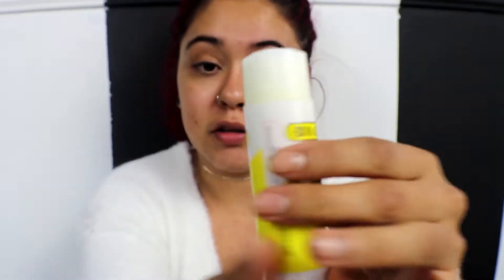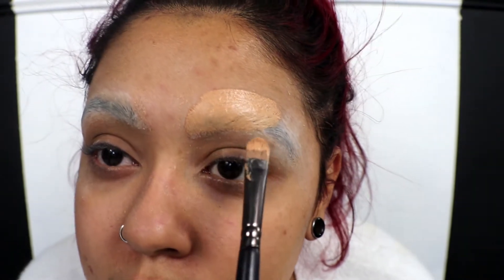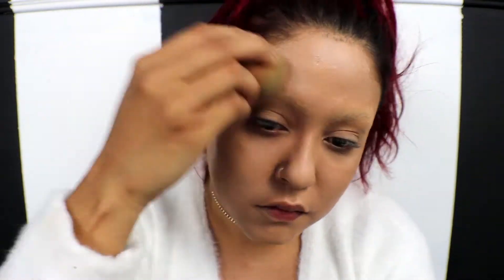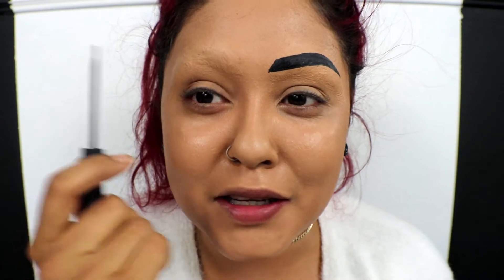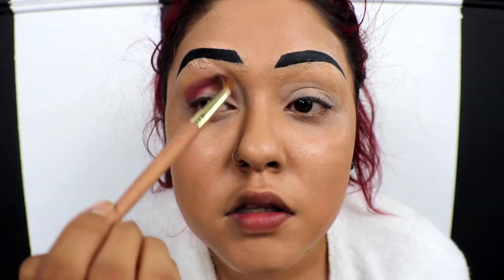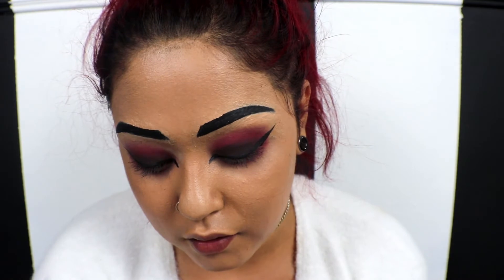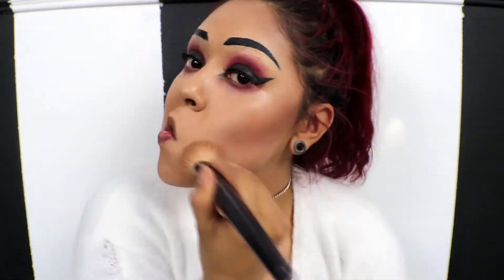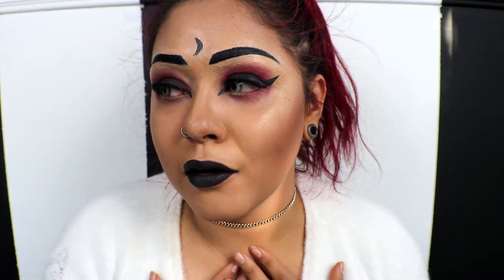Normal to Goth Transformation | MORBID CHILD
♡  L i k e  +   S u b s c r i b e   +   C o m m e n t   ♡

↡   C L I C K   M E !   C L I C K   M E !   ↡

S o f t w a r e  +  C a m e r a   u s e d  ♡ :

+iPhone 6
+Canon Rebel t7i
+iPad Pro
+ThiEye 4k

+After Effects
+Premiere Pro
+Photoshop

&  L e t   m e   k n o w   w h a t   y o u   w a n n a   s e e   n e x t ? ?